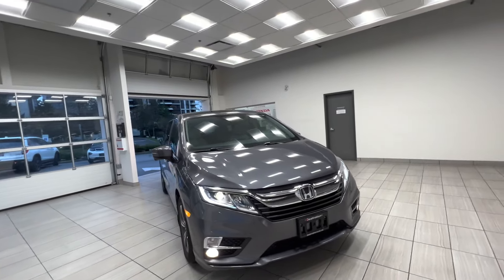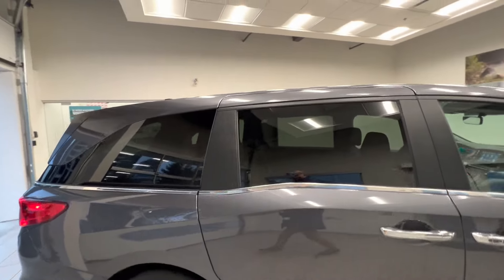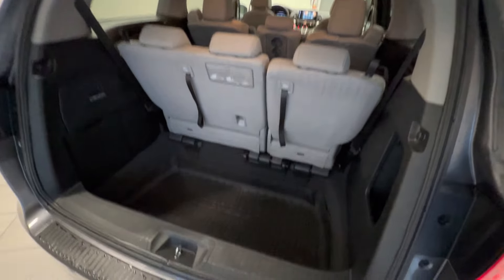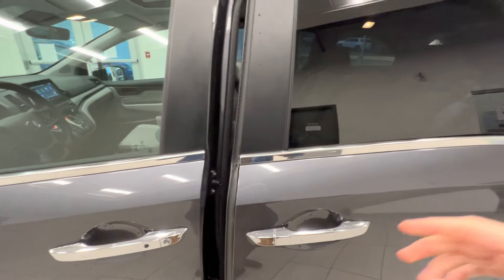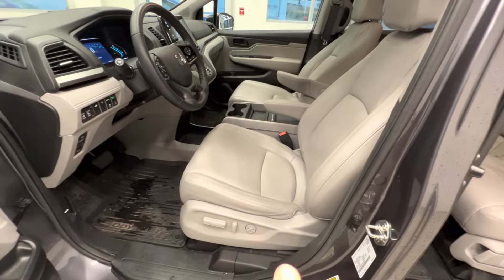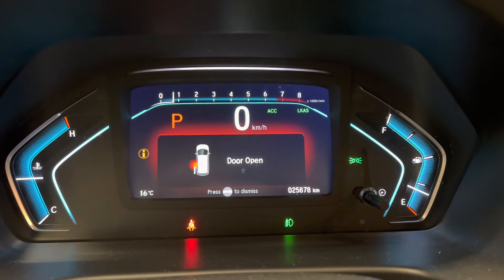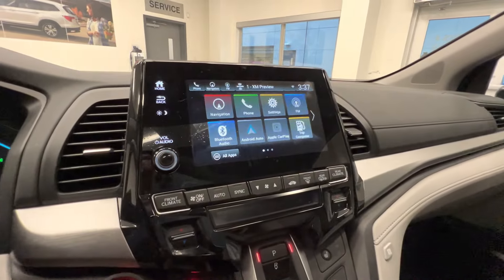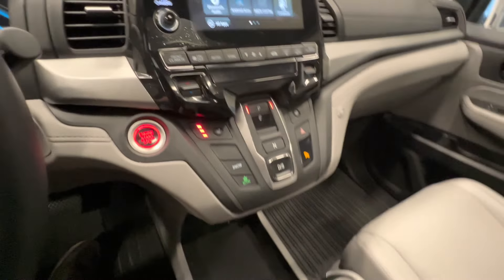2019 Honda Odyssey EX-L Navi - SUNROOF - NO ACCIDENTS - LOW KM- B11090